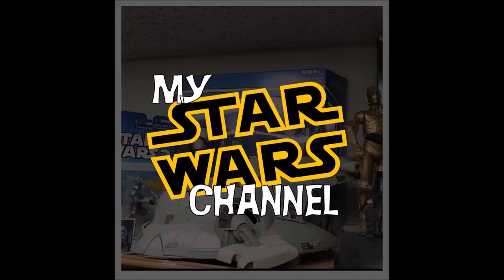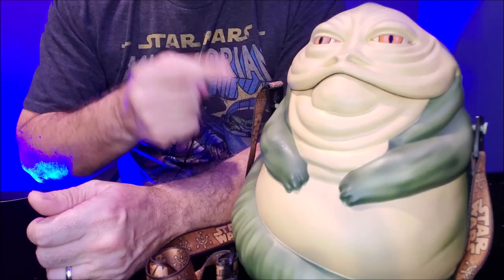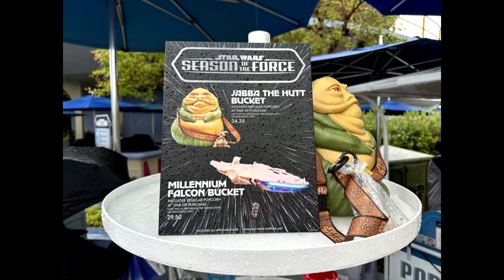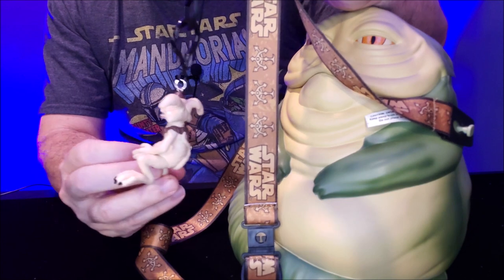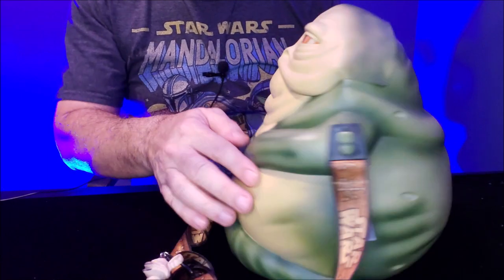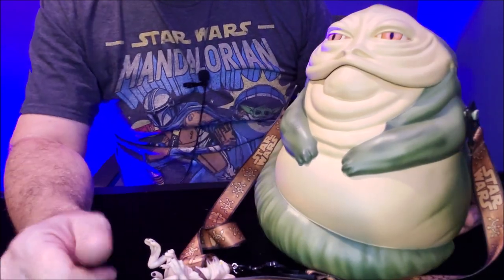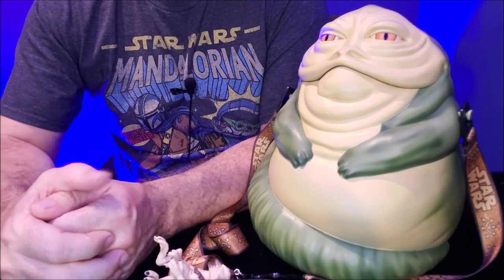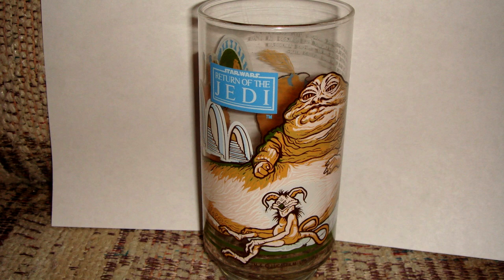STAR WARS: Jabba Popcorn Bucket from Disneyland